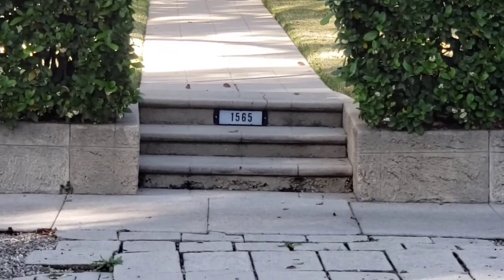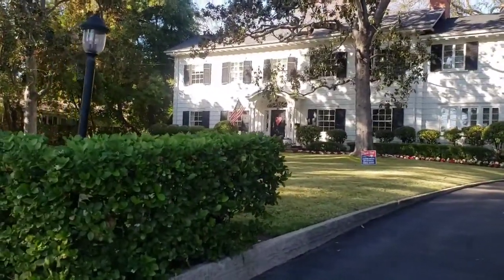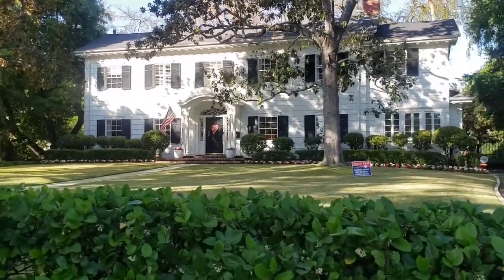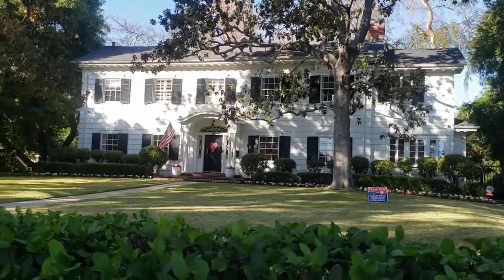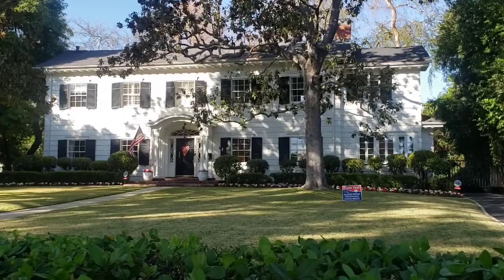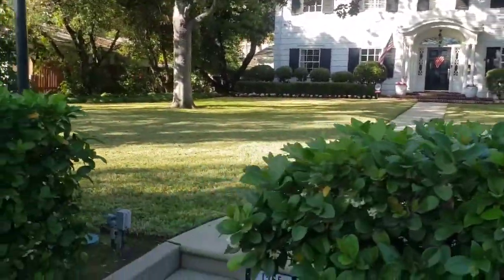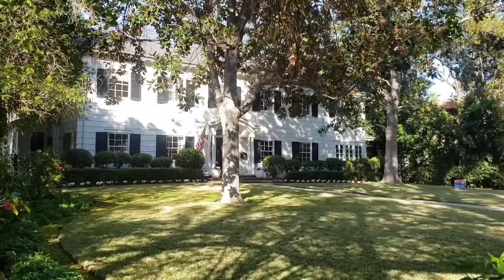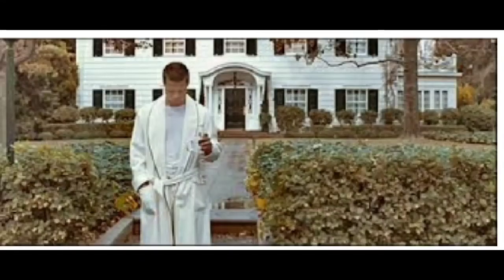Mr. & Mrs. Smith Home, Pasadena, California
The house used for the movie, Mr. & Mrs. Smith, located in Pasadena, California